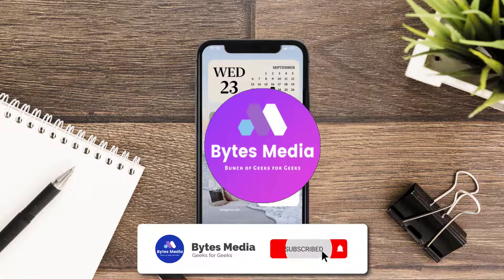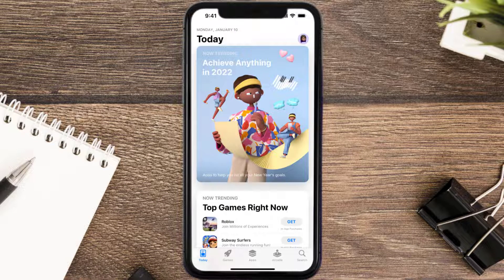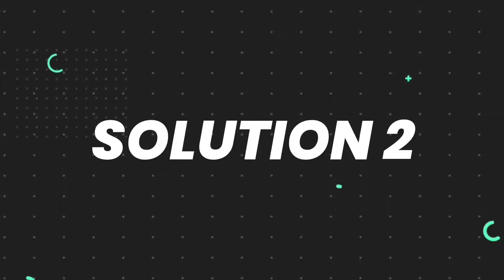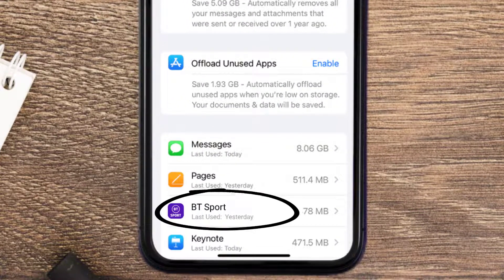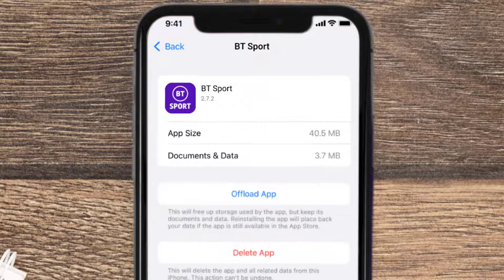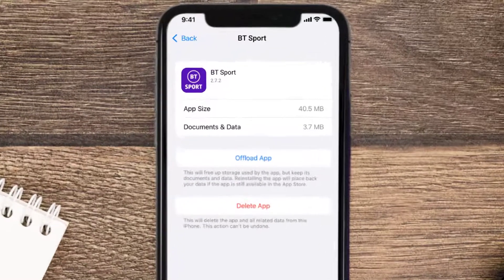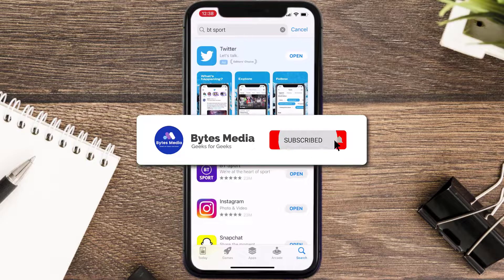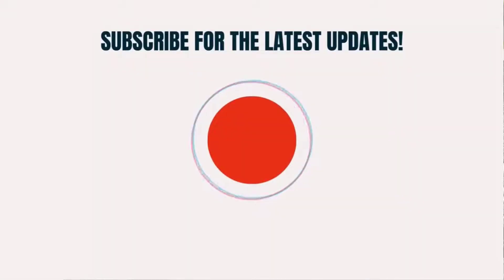BT Sport App Not Working: How to Fix BT Sport App Not Working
In this video, I'll show you How to Fix BT Sport App Not Working. This is the easiest and fastest way to Fix BT Sport App Not Working. Make sure you watch until the end of this video to find out How to Fix BT Sport App Not Working on Android and iPhone. These methods work on Android as well as iOS 11, iOS 12, iOS 13 and iOS 15. Hope you enjoy!

Video Parts:
00:00 Intro: How to Fix BT Sport App Not Working
00:07 1.Solution: Update BT Sport App
00:26 2.Solution: Clear BT Sport App cache files
00:55 3.Solution: Delete and Reinstall BT Sport App
01:17 Outro: Ending